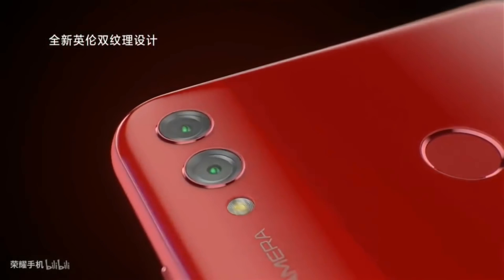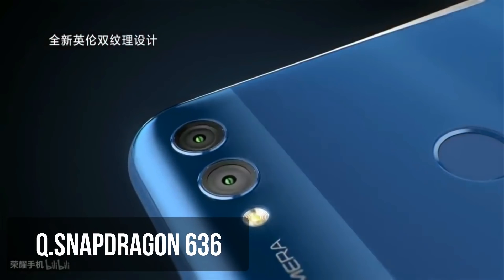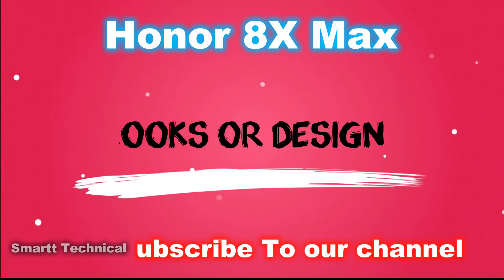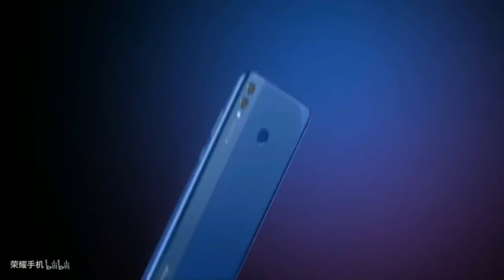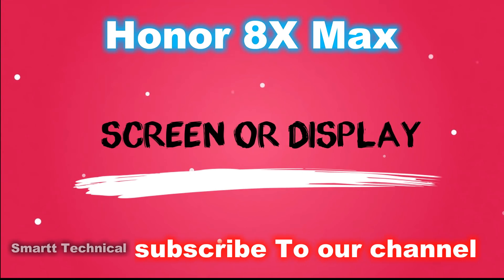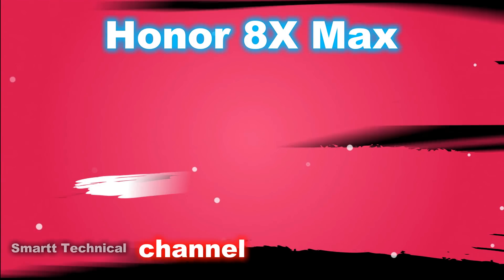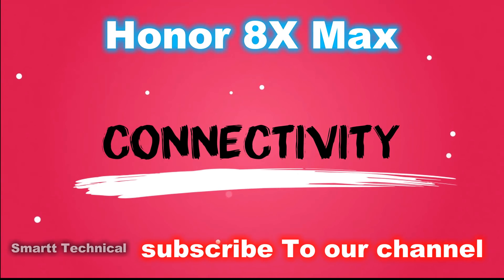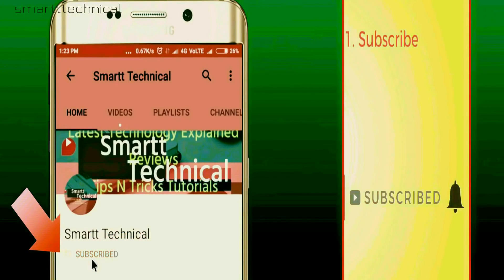HONOR 8X MAX | Honor 8X Max Specs, Price & Launch Date And Release In India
Upcoming Videos:
Honor 8X Max Unboxing & Handson Video.
Honor 8x Max In India.
Honor 8x Max India Launch Price. Realme 2 Pro Vs Honor 8x Max Which is Better For You?
Honor 8X Max Unboxing and First Look Great Midrange Flagship.
Honor 8x Max Camera Performance. Honor 8x Max Performance.
Honor 8x Max Speed Comparison. Honor 8X Max Vs Mi Max 3 Full Details Specification base Overall Comparison Not a Review.
Huawei Kirin 710 Vs Snapdragon 660 . Snapdragon 636 Vs Snapdragon 660 Snapdragon 636 Vs Meditek Helio P60. honor 8x Max India Launch and Price. Huawei Kirin 710 Vs Qualcomm Snapdragon 660 - Which is Better? Honor 8x Max Vs Realme 2 Pro Full Details Specification base Overall Comparison Not a Review.
Huawei Honor 8X Max First Look, Handson Impression.
Honor 8x Max Charge time.

Xiaomi Mi 8 Lite | Youth edition | Mi 8 Lite Specs, Price & Launch Date And Release In India 5 Reasons Not To Buy Realme 2 Pro | Problems With Realme 2 Pro
Honor 8X Max | honor 8x max | Honor 8X Max Specs, Price & Launch Date And Release In India. Aur agar aapka koi Question hai to comment karen.